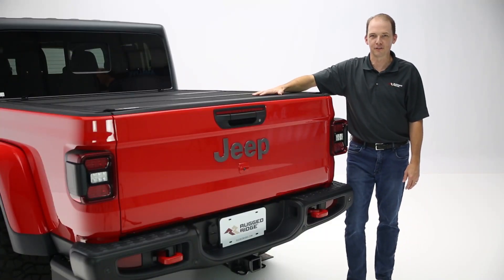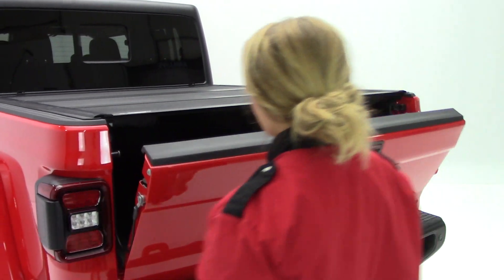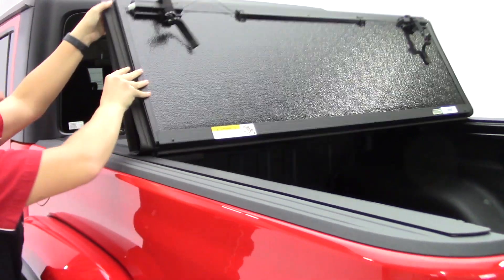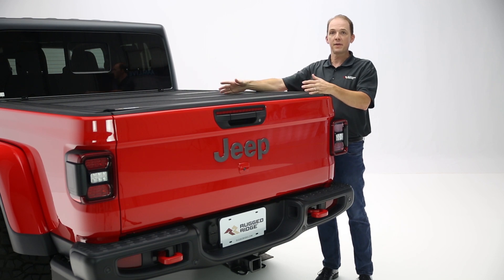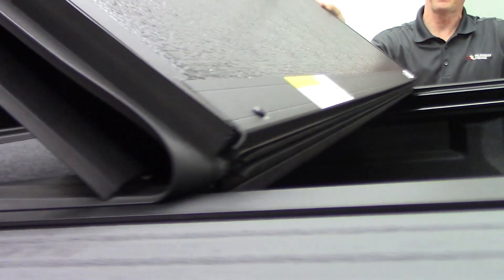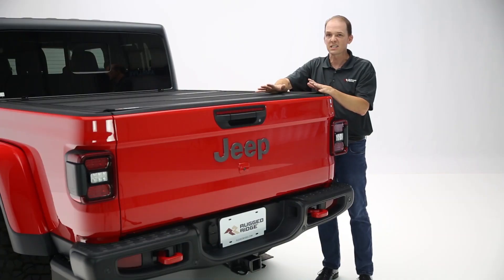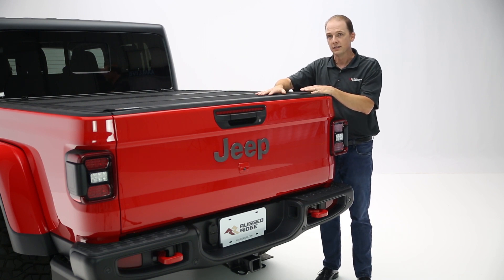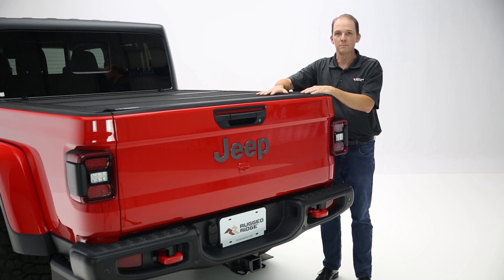First Look - Rugged Ridge Armis Hard Folding Truck Bed Covers